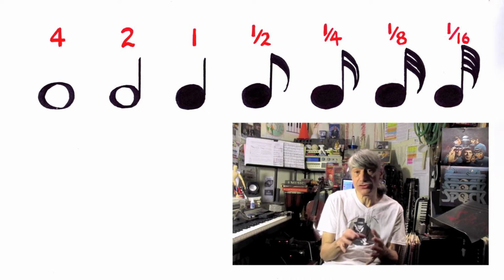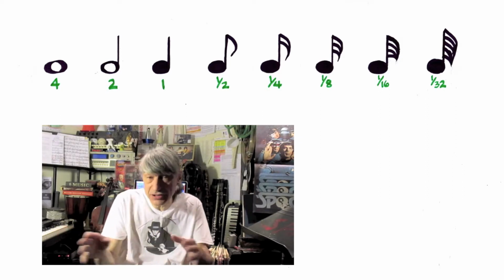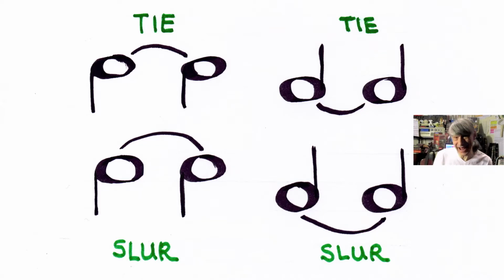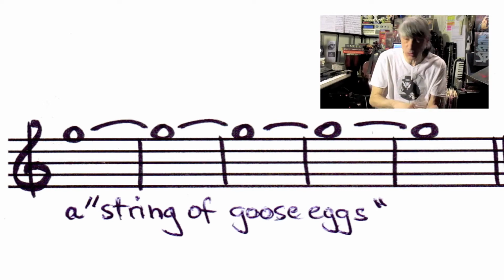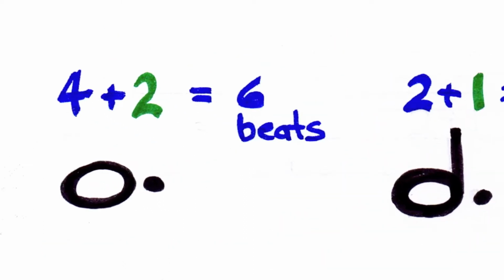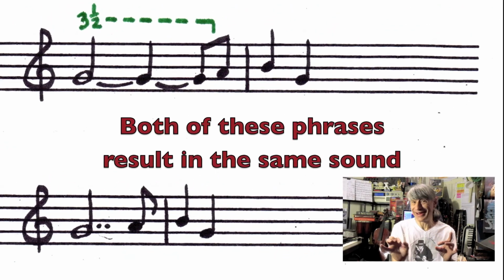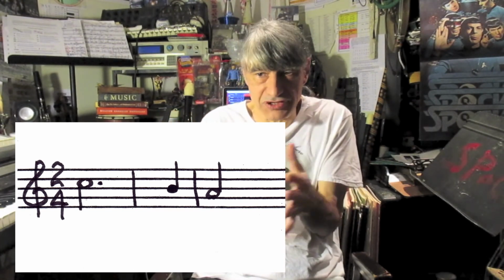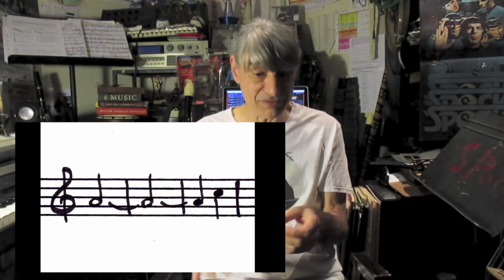Dots & Ties - Understanding Music #7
Understanding Music With Spock #7: The durations of the basic notes are 4, 2, 1 1/2 . . .  beats in length. But what if you want a note that is three or five beats? In this video we look at the symbols called "dots" and "ties"; two ways that we can augment or add notes together to come up with more complicated note durations and rhythms.

Recorded in GarageBand for Mac. Movie made in iMovie. August 2021